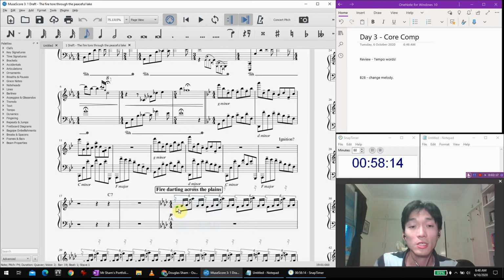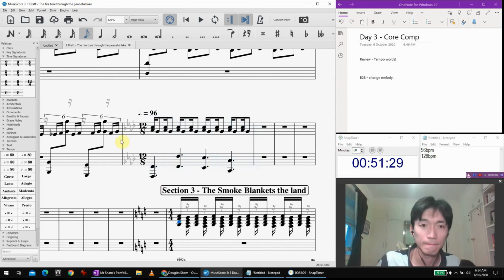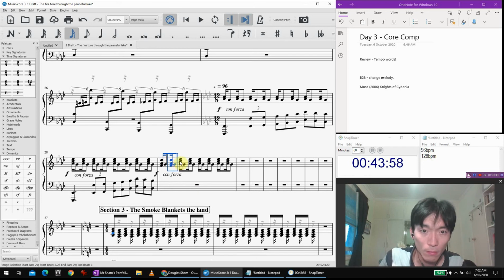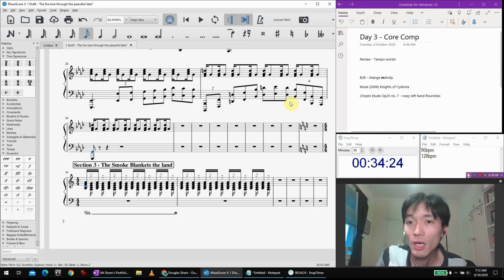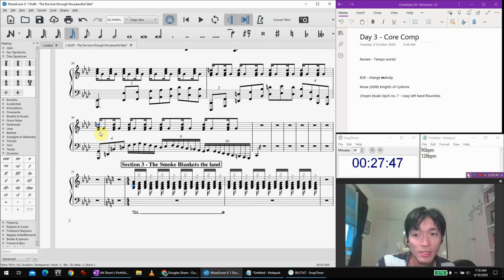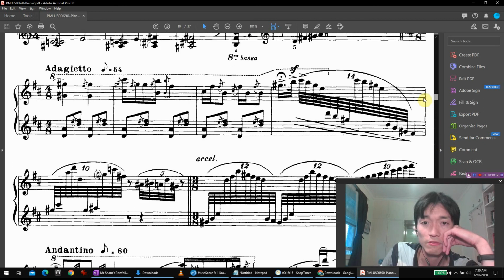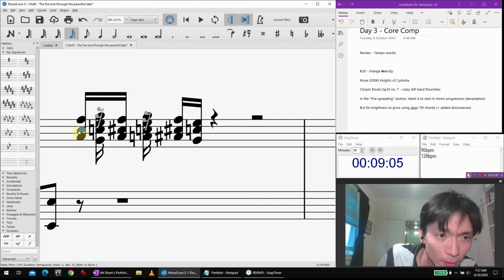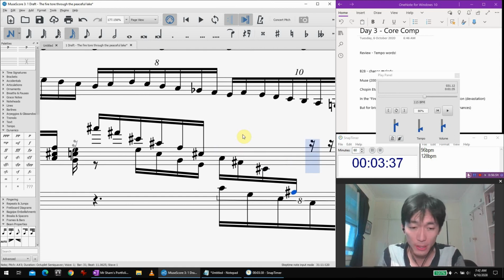Core Comp [Part 3]